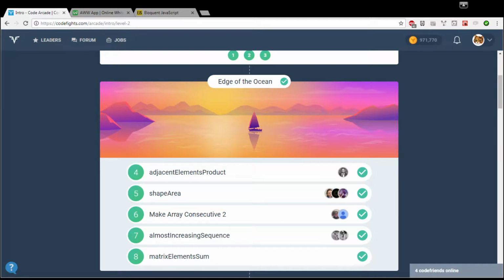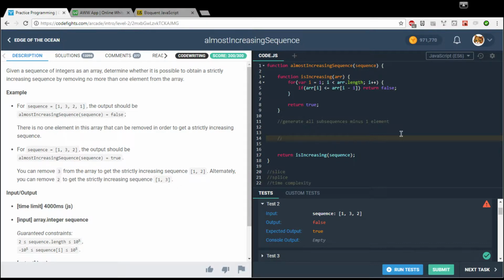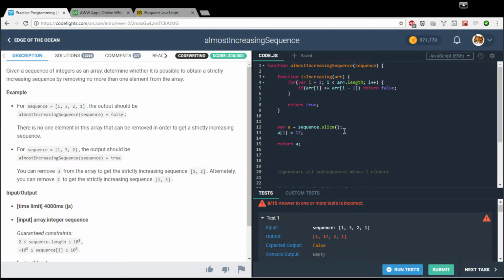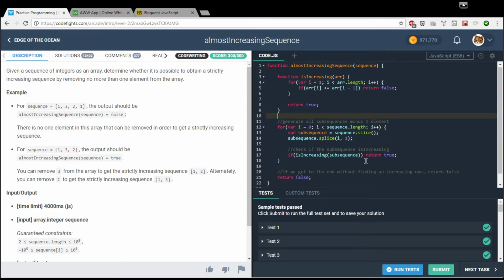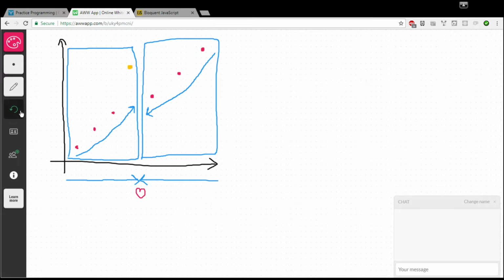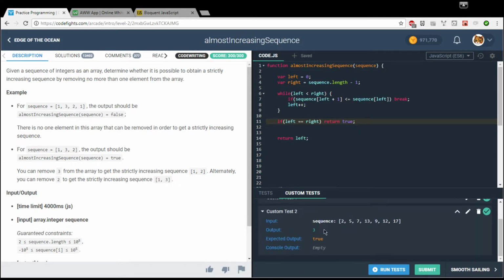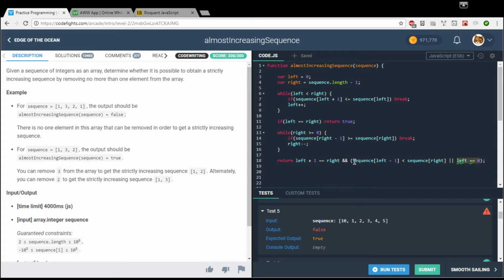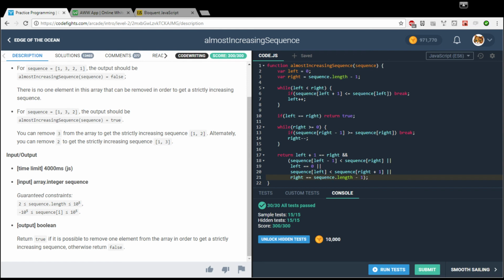codefights arcade intro task 7 (test stream)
arcade intro task 7 - almostIncreasingSequence

topics:
- copying arrays, address / pointer basics
- using the slice method of an array
- using the splice method of an array
- time complexity; avoiding TLE (time limit exceeded)
- brute force vs efficient algorithms